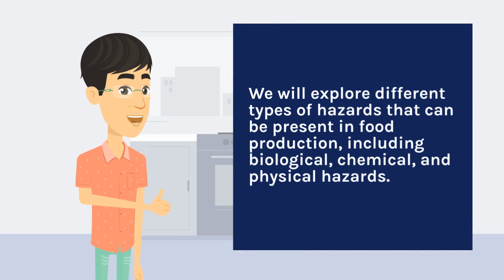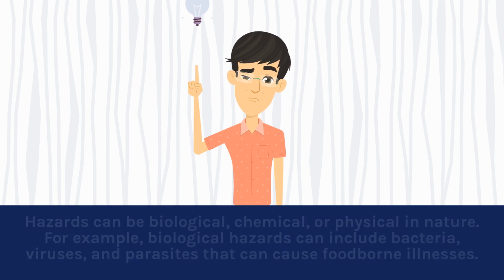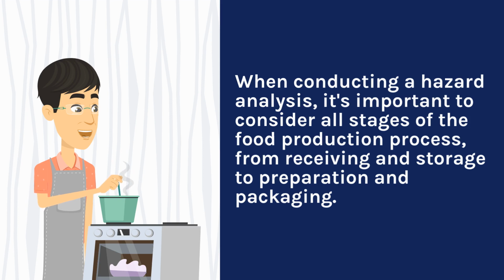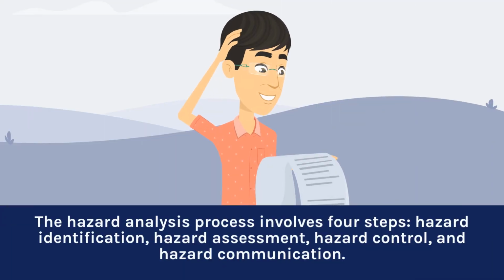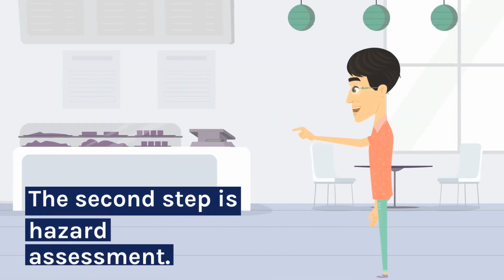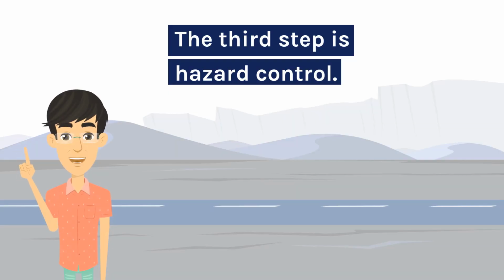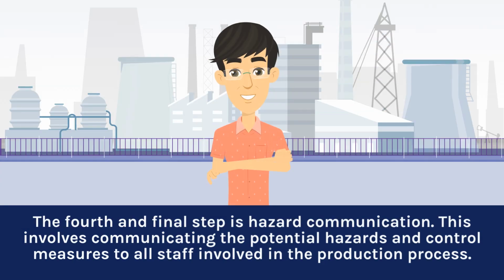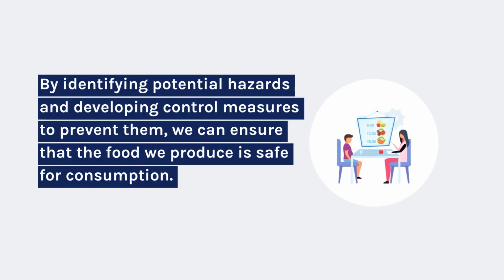Conducting a Hazard Analysis: A Guide to Identifying Food Safety Risks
This quick video provides a comprehensive guide to conducting a hazard analysis for identifying food safety risks. You will learn how to identify and evaluate food safety hazards, the importance of risk assessment, and the steps involved in developing effective control measures. hazard analysis
Food safety
Risk assessment
Control measures
Hazard identification
Hazard evaluation
Risk management
Preventive controls
Food safety management
Foodborne illnesses
Food safety hazards
Food processing
Quality assurance
Food safety regulations
Public health
Good manufacturing practices
Contamination prevention
Food safety audits
Food safety certification
Hazardous materials
Hazardous waste
Hazardous chemicals
Emergency response planning
Food safety culture
Best practices.